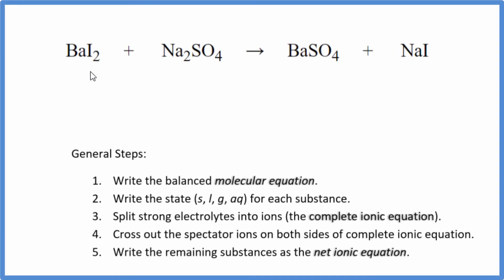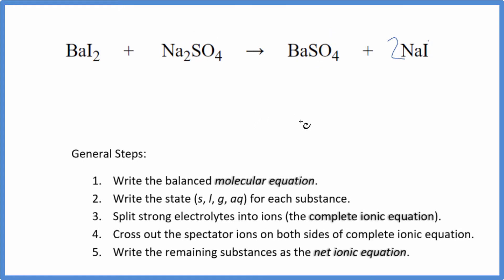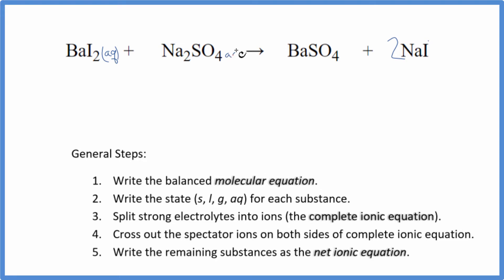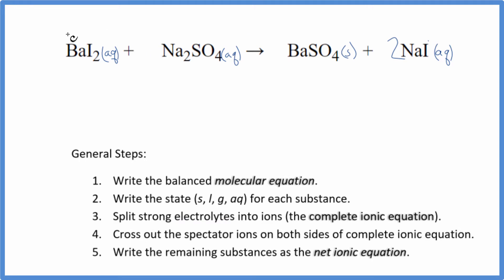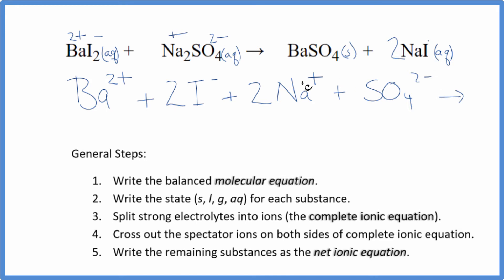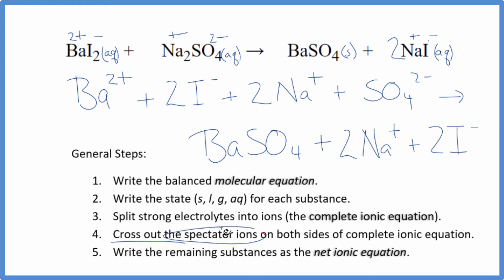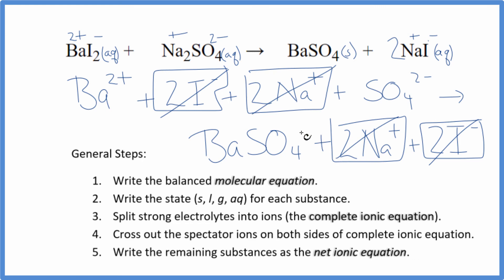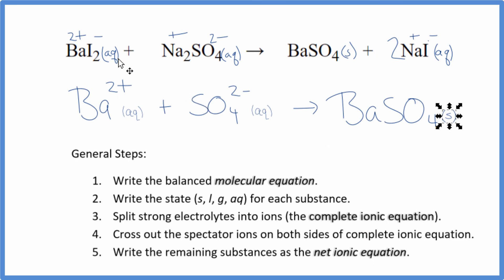How to Write the Net Ionic Equation for BaI2 + Na2SO4 = BaSO4 + NaI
There are three main steps for writing the net ionic equation for BaI2 + Na2SO4 = BaSO4 + NaI (Barium iodide + Sodium sulfate). First, we balance the molecular equation.

Important Skills

More Practice

General Steps:

1. Write the balanced molecular equation.
2. Write the state (s, l, g, aq) for each substance.
3. Split soluble compounds into ions (the complete ionic equation).
4. Cross out the spectator ions on both sides of complete ionic equation.
5. Write the remaining substances as the net ionic equation.